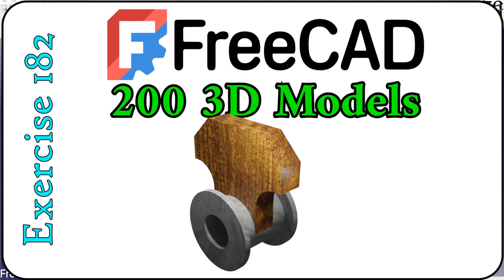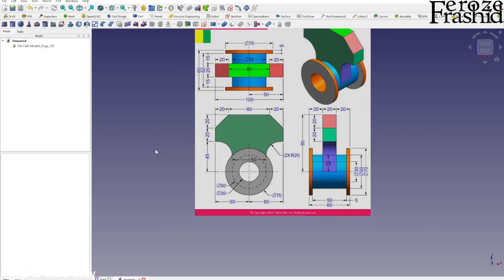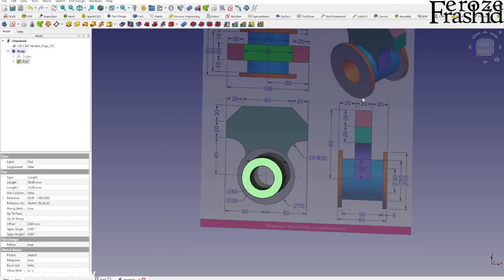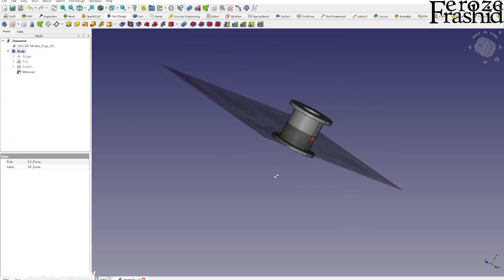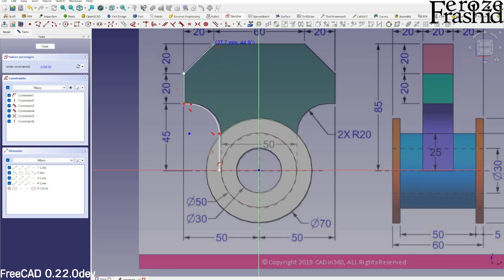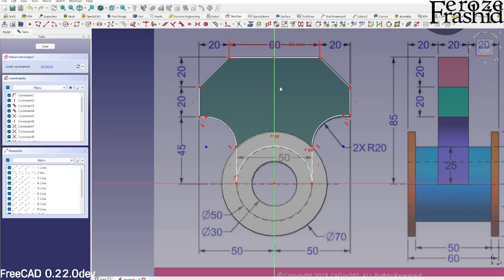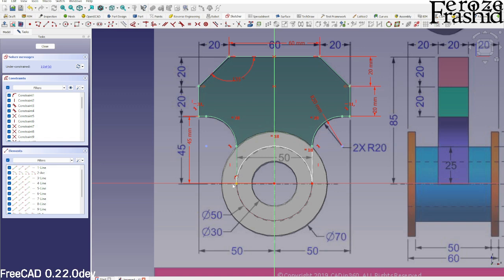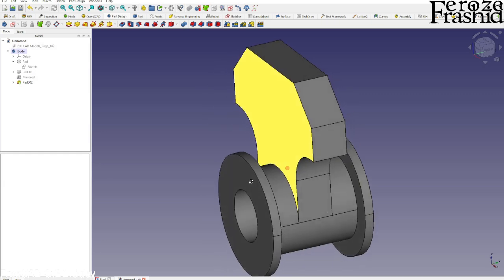200 3D Models in FreeCAD: Exercise 182